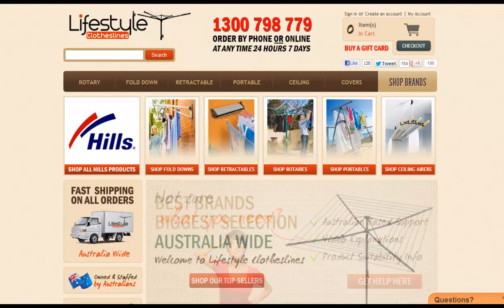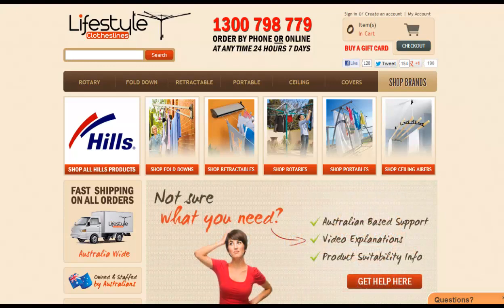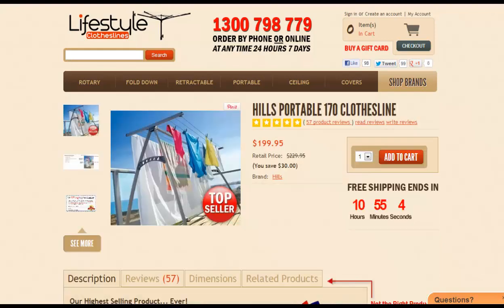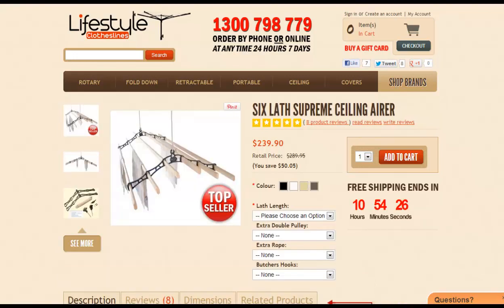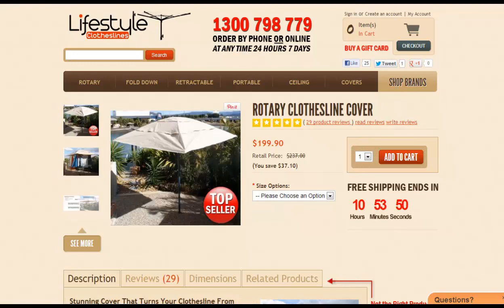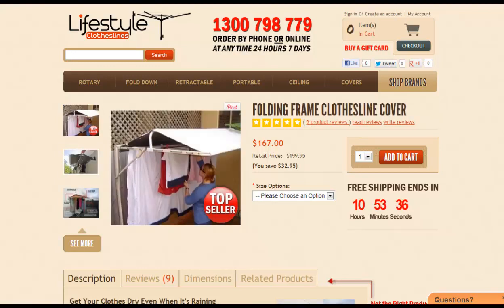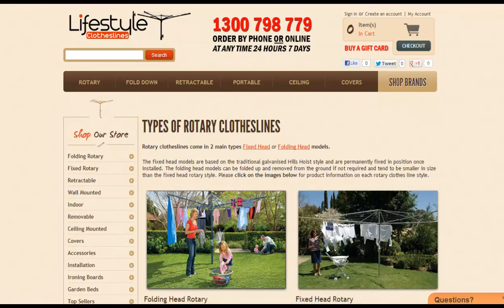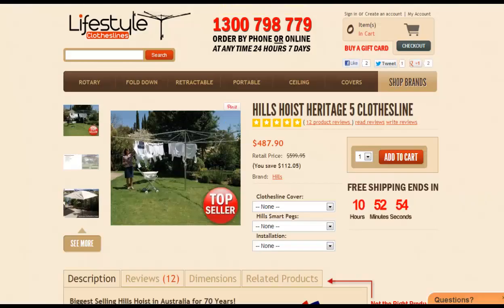How To Dry Clothes Fast - Fast Clothes Drying Methods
Hi. In this video, we're going to look at how to dry clothes fast. Getting your clothes and washing or laundry dry is often a big issue. Finding the quickest and fastest way is sometimes a common question that we get asked at Lifestyle Clotheslines.

We've just briefly brought up some of our best- selling products and ones we've got the most reviews on. From people that when we asked them, how do they dry their clothes fast, these were some of the responses that we got back from them.

The first one to look at here is one we call the Hills Portable 170 clothesline. This one is a portable line that can be used anywhere around your house. A reason that we recommend it when we're talking to people about how to dry clothes fast is that it can be used anywhere in the house, particularly indoors.

Particularly in the winter, if you got your home heating on, this is a great one because it takes sheets, towels, and all that bigger stuff that often you can't fit on your normal criss-cross airers.

The next one would be the Six Lath airer; this is one that mounted to the ceiling. This is a relatively new product for Australia, but when it comes to drying clothes fast, this is a great model. You can get lots of clothes on it.

It's for indoor use only, but certainly, a really popular model, because again, it uses all your home's heating that's going on. This is a great one as well for getting things dried fairly quickly overnight. What the people do is to hang their washing on at night, wake up in the morning and it's all nice and dry.

Another interesting one is getting clothes dried fast is often also enhanced by using a cover for your clothesline, so we have a range of clothesline covers, both for rotary models as you can see here, and also for folding-frame or wall-mounted style clotheslines.

These covers are great for keeping your clothes dry. If it does rain while you are at work or a shower comes in, these can really help in getting things drier fast and keeping that washing and laundry dry. Nothing worse than coming home from work and there's been a shower and things are all wet. Or even just to keep bird droppings off; fruit trees is another one. They're really good with those covers.

Lastly in this little, quick video, for looking at rotary lines, probably looking at some these big galvanized-type ones if you've got the space. These are certainly ones that, particularly the Hills Hoist Heritage 5, is one that really is a quick and fast drying unit. The reason that it does dry a bit quicker than some of the other models is that the lines tend to be further apart.

What that allows it to do is that clothes tend to try a little bit quicker because there's a bigger gap between the washing. Again, if you've got the space for it, the Hills Hoist galvanized-style ones are still very popular, but they are permanently fixed clotheslines, so just remember that when you are thinking about those.

Once you installed them, you can't uninstall them. For example, if you had one of the folding head- styles rotary ones, they can actually be packed up and put away.

There's our tips on some of the products we recommend for getting clothes drier fast. If you do need any further help on that, please feel free to let us know. You can give us a call at any time on 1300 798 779, or you can visit us